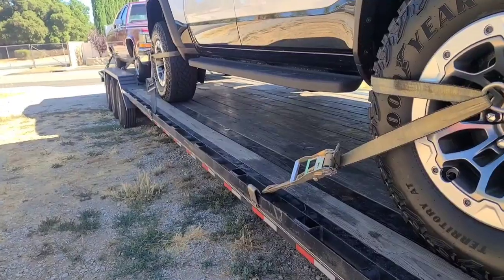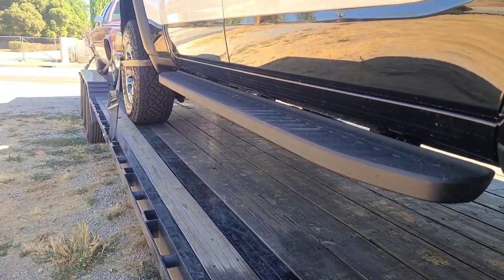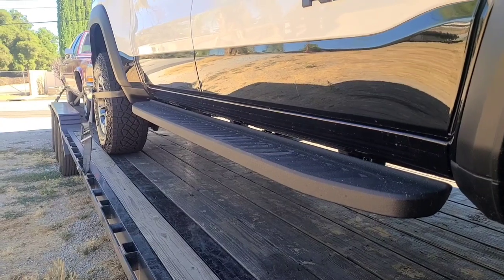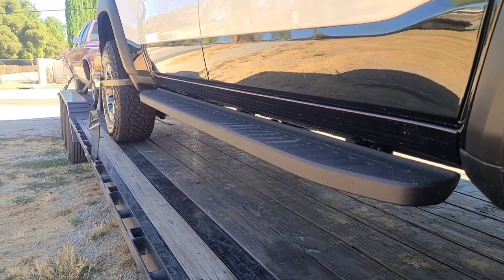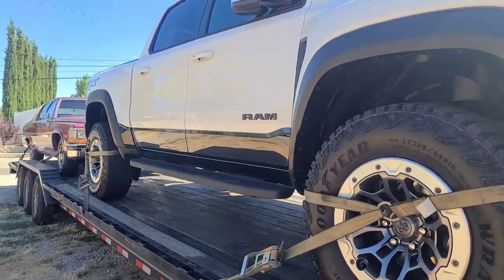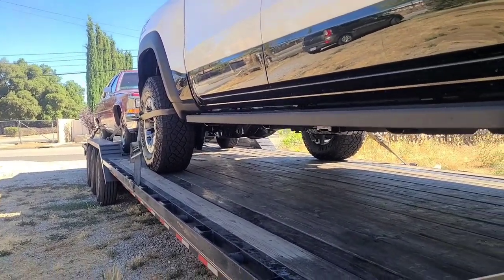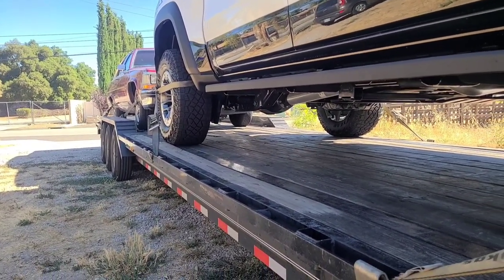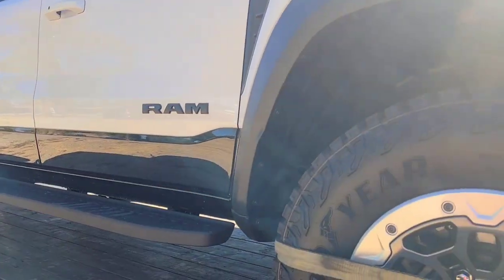Drive Over Fenders?!